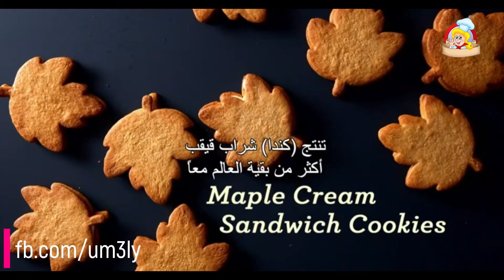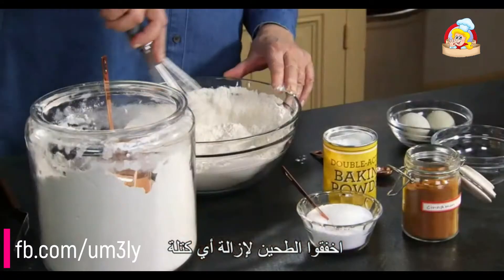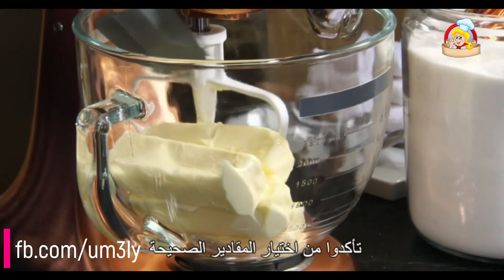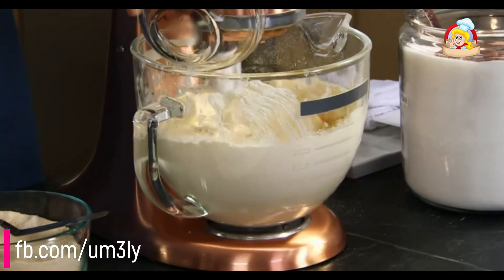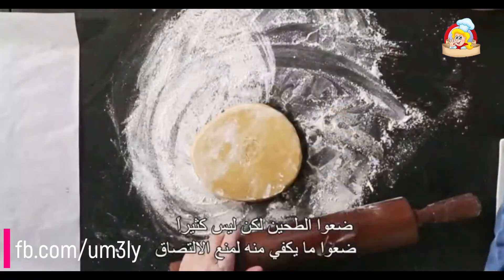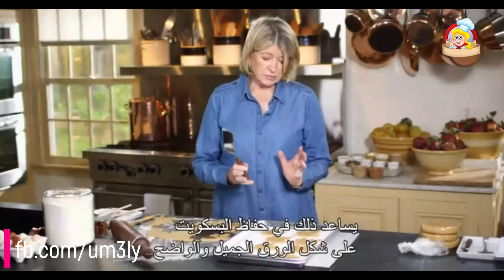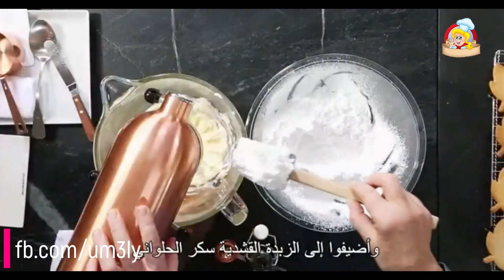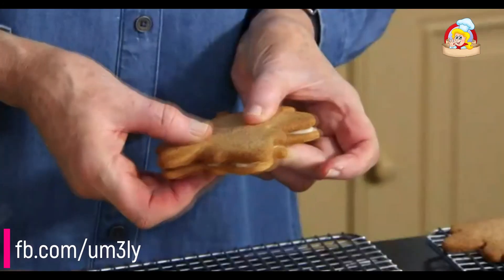بسكويت صغير بقشدة القيقب بطريقة مارثا ستيوارت حلقة مترجمة